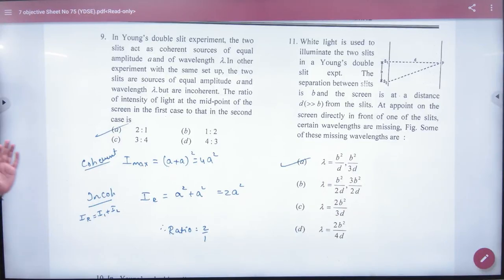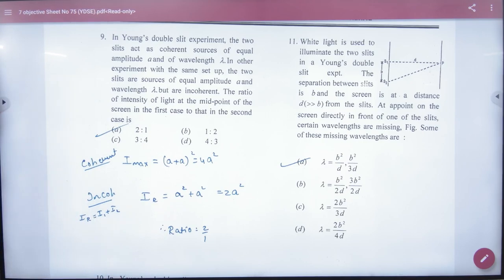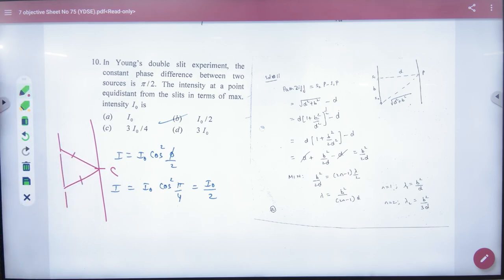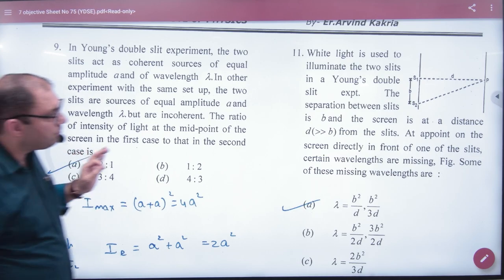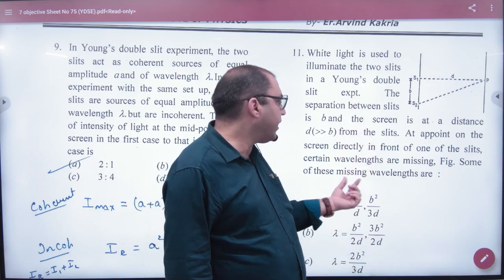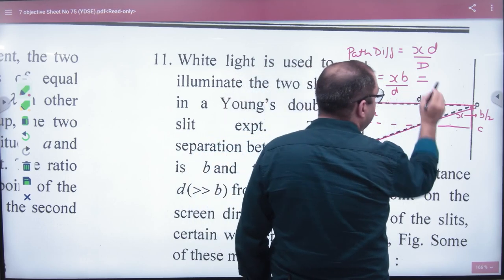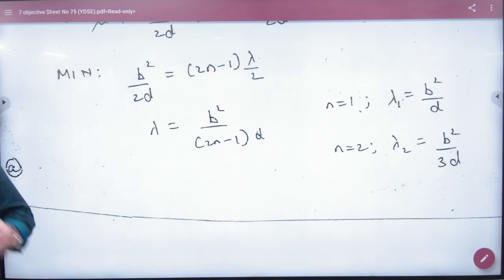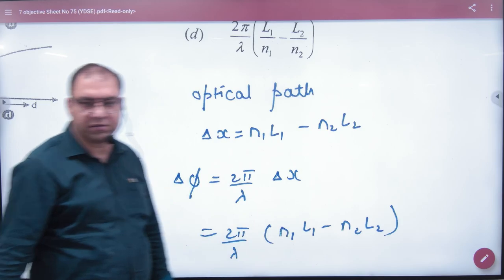6 YDSE Objectives problems